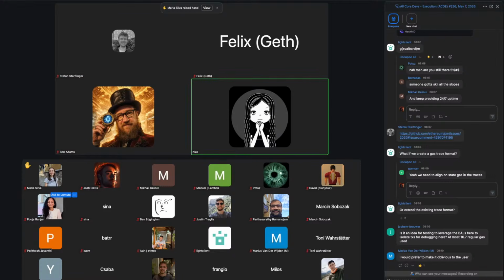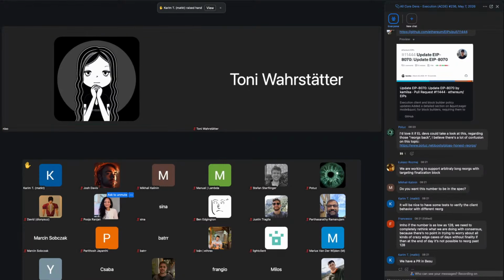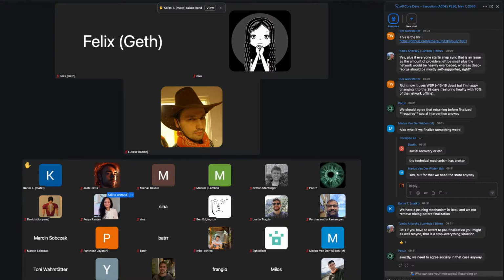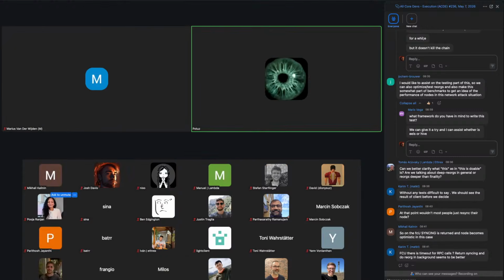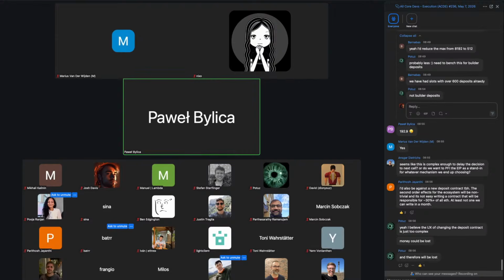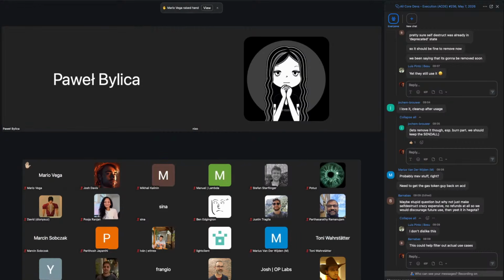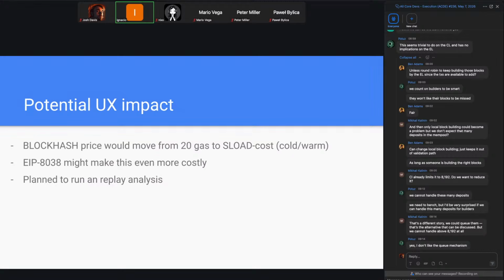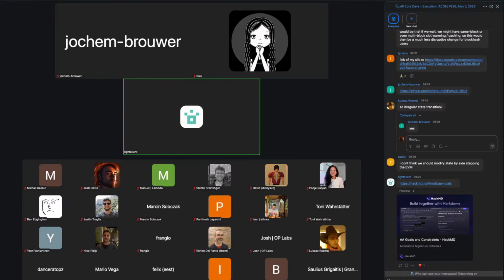All Core Devs - Execution (ACDE) #236, May 7, 2026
Recurring meeting: All Core Devs - Execution (ACDE) #236, May 7, 2026